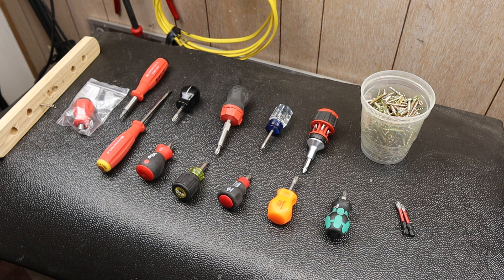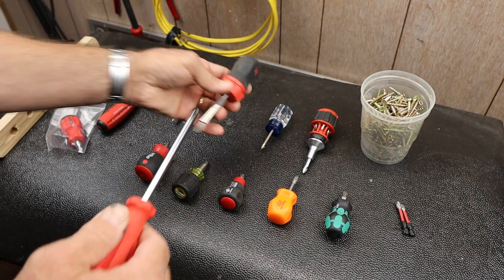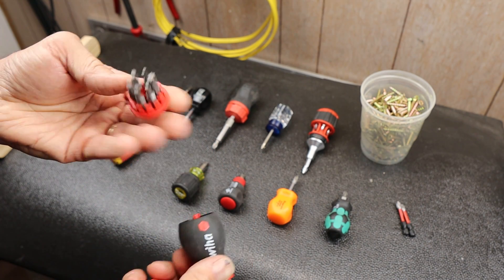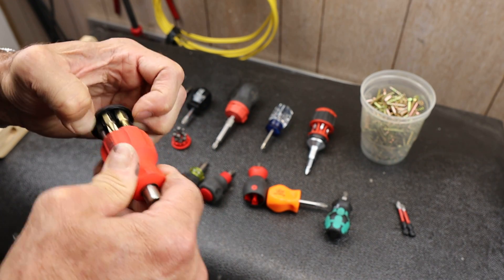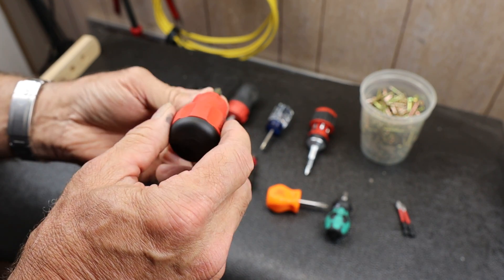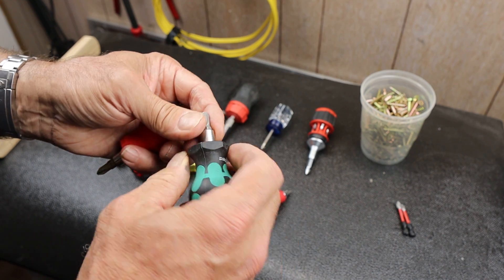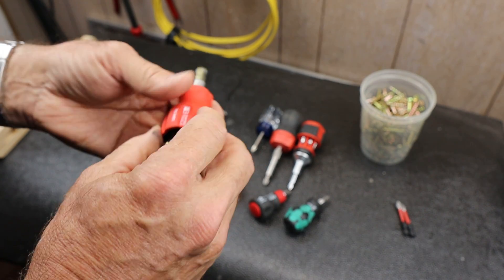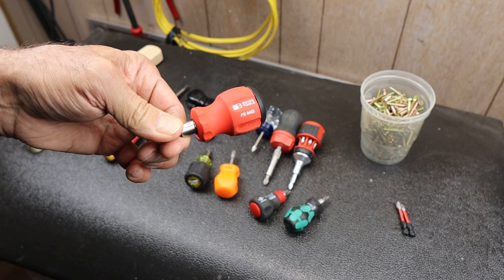PB Swiss Stubby Screwdriver with onboard Bit Carousel. The best Stubby yet!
My new PB Swiss Stubby Screwdriver with onboard Bit Carousel is the best yet. It has a full grippy handle, a well designed bit fixed carousel with strong detents at full open and full closed, and the strongest magnet in the business. What I like best about the fit is that the texture runs to the front end where most stubbies resort to hard, slippery plastic. And the PB Swiss bits are to die for. So nice! So when you subtract them from the cost of the stubby and it lands within striking distance of average.

Or just the stubby with no bit carousel:

Or here with a fixed Phillips bit: